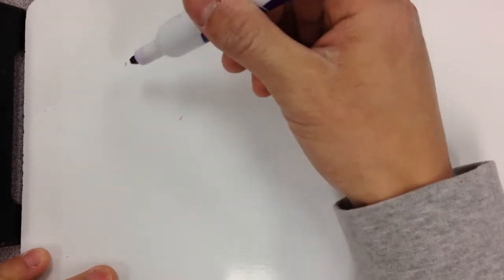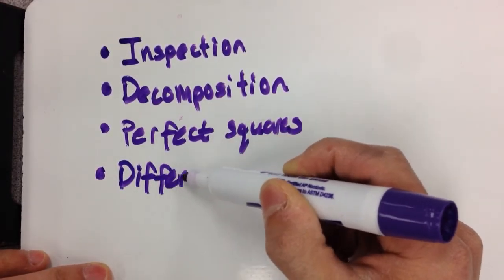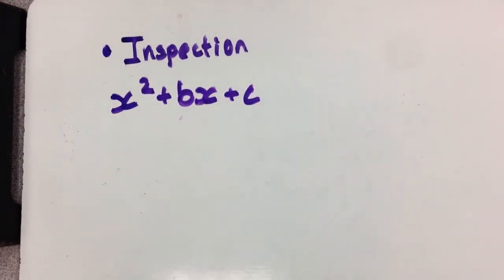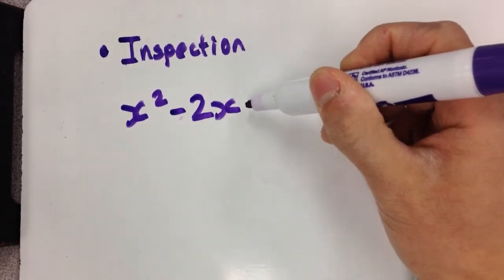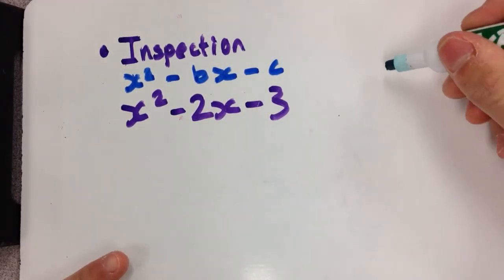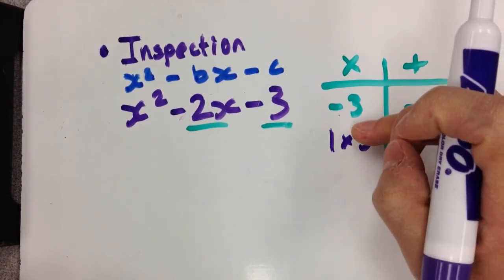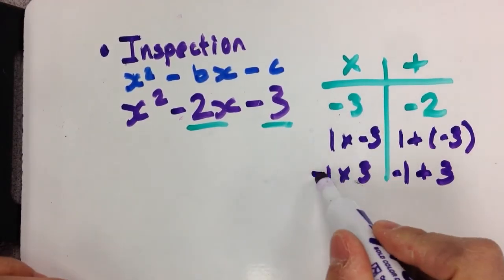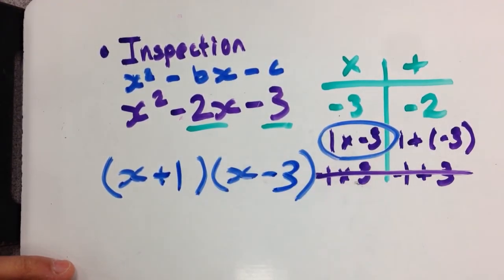Factoring by Inspection